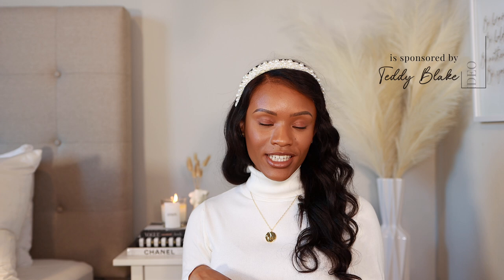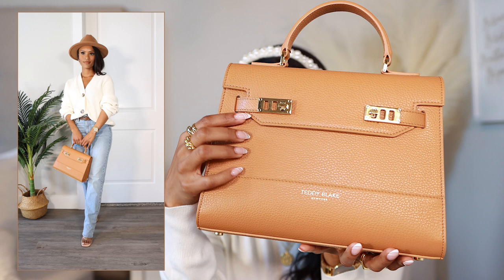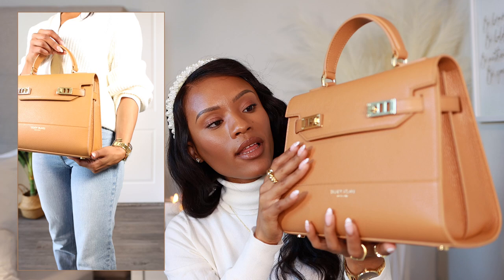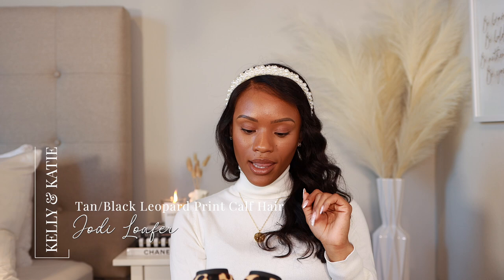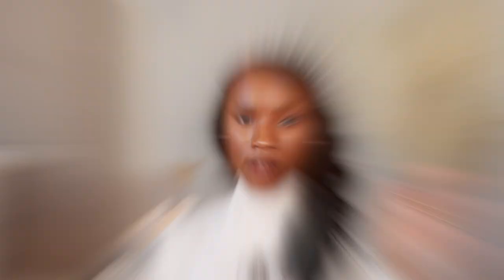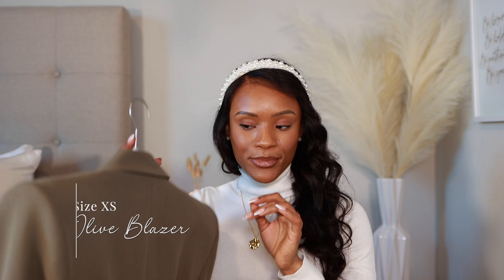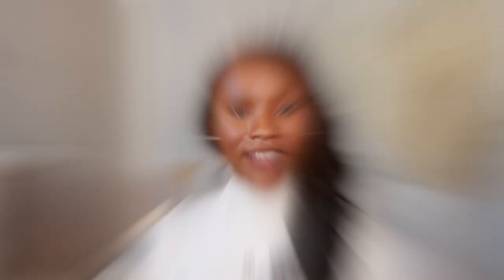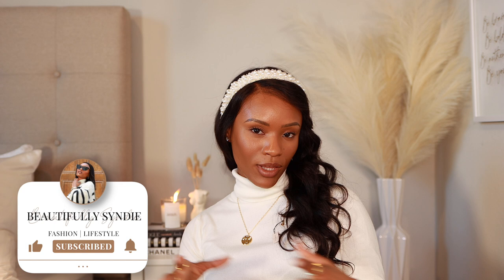My Fall Capsule Wardrobe 2021 | How to Build a Fall Capsule Wardrobe | Beautifully Syndie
Hi, Beauties! In this video, I'm sharing some new items that I picked up along with some of my favorite classic pieces perfect for building a fall capsule wardrobe.

I post real-time updates of my life, fashion, cooking, and more fun! 😊

Amazon Storefront 🛒

♡ THINGS MENTIONED ☟
Coach Kelo Bag
H&M Black Belt
H&M Tan Leather Belt (similar)
Coach Irene Mule
Leopard Print Loafer
Leopard Print Loafer (similar)
Puma Sneakers
Vince Camuto Boot
Brown Leather Boots
Olive Blazer (similar)
Plaid Blazer (similar):
Plaid Shirt Jacket (similar)
Camel Blazer
Camel Blazer (SHEIN Dupe)

♡ CHAPTERS
00:00 -- Intro
01:00 -- What is a Capsule Wardrobe?
02:17 -- Bags & Accessories
07:35 -- Boots & Shoes
12:46 -- Blazers, Jackets, & Coats

♡ Live life happily, healthily, and beautifully. ♡